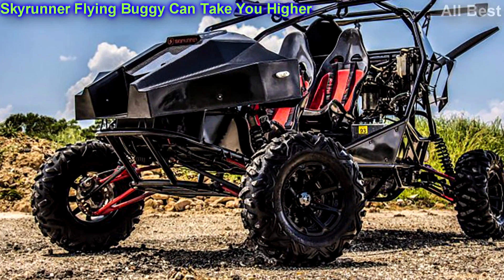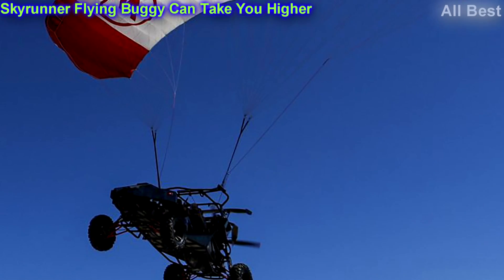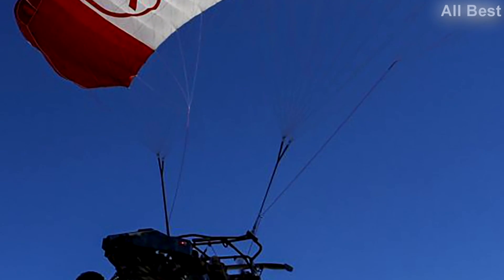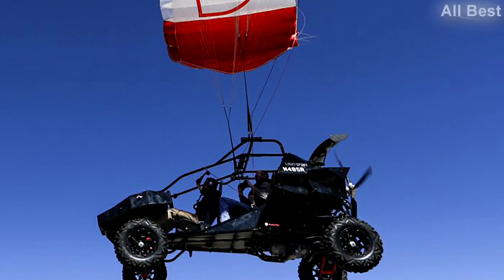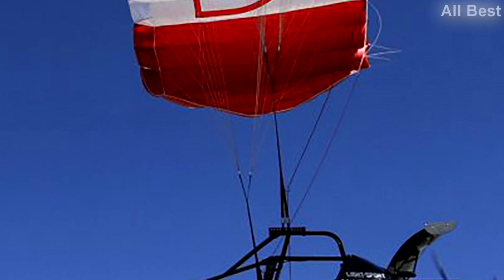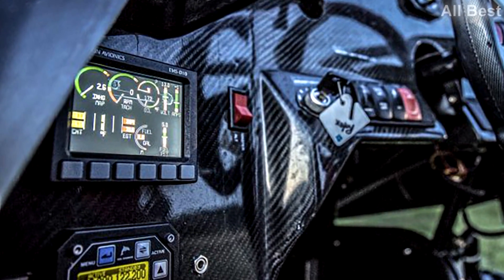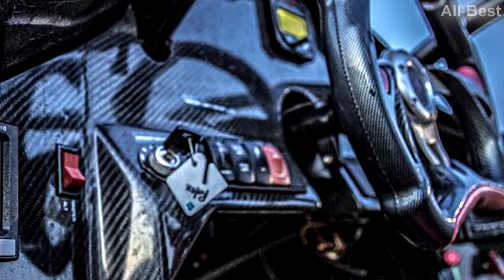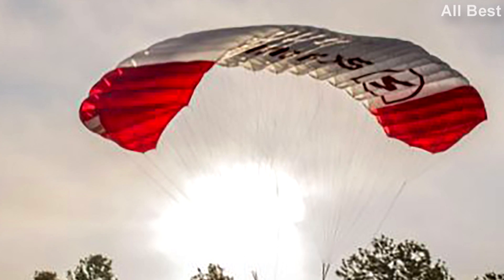Skyrunner Flying Buggy Can Take You Higher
Soars up to 10,000 feet and has a flight range of 120 miles
The standard road engine is capable of 70 mph on dirt, pavement, and everything else. Up in the air, the Rotax-unit can propel the Skyrunner to approximately 40 mph depending on the rider’s weight. It takes about three minutes to deploy the ram-air parafoil wing, while takeoff requires about 450 feet and landings just slightly less, needing only 400 feet.

The Skyrunner Flying Buggy is capable of reaching a maximum altitude of 10,000 feet and can climb at a rate of 465 feet per minute. It also has a flight range of about 120 miles and a terra-firma range of 240 miles.

Skyrunner, says it requires 14 hours of flight training to learn how to fly the buggy once it is in the air. There are only two flight controls — a left and right steering via the buggy’s toggles and a throttle pedal to climb or descent.

As for the price, the Skyrunner costs $139,000 — considering you could truly go anywhere, that doesn’t seem like an astronomical amount for a flying car.